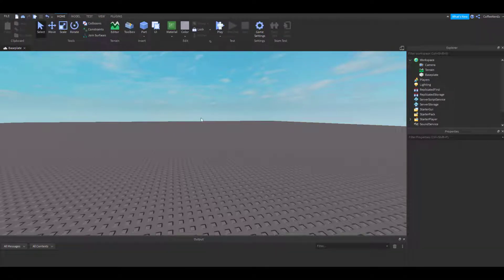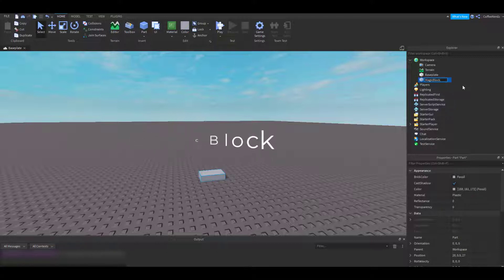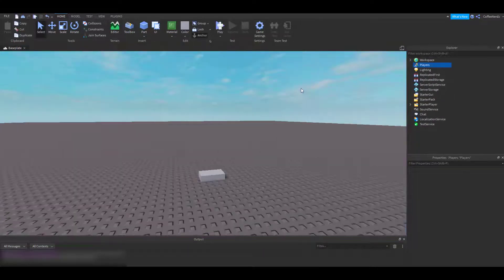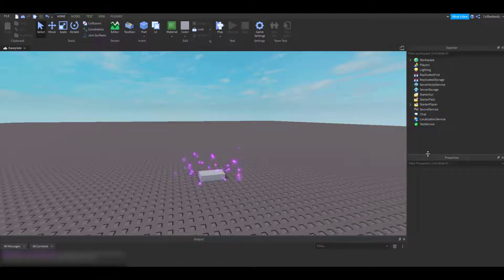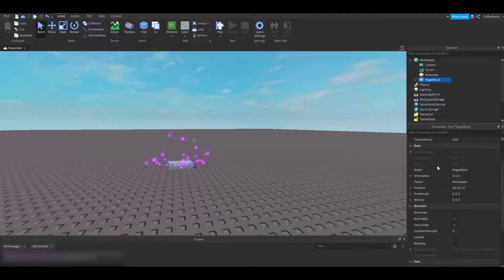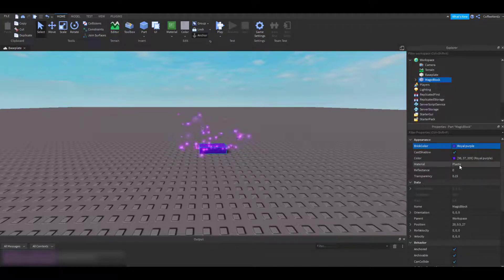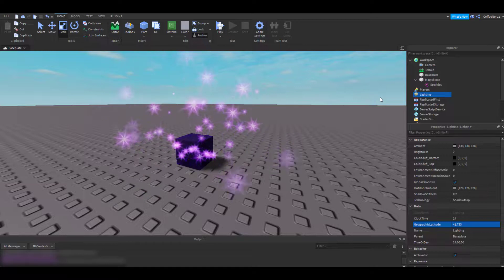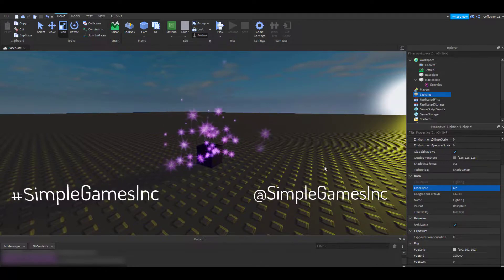Explorer and Properties - Roblox Studio Basics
Let’s take a look at the Roblox Studio Explorer and Properties tabs and make our very own mysterious magic block!

Twitter Hashtag